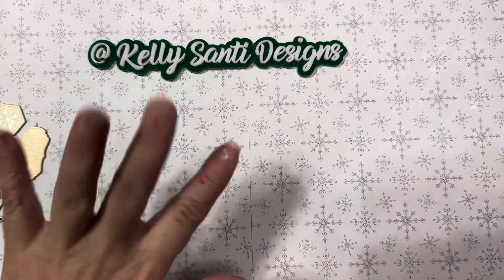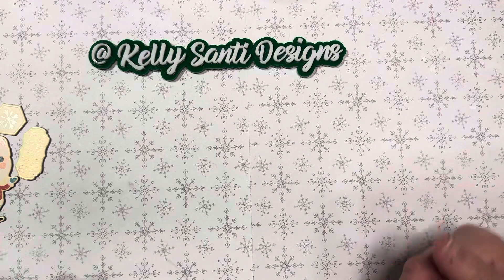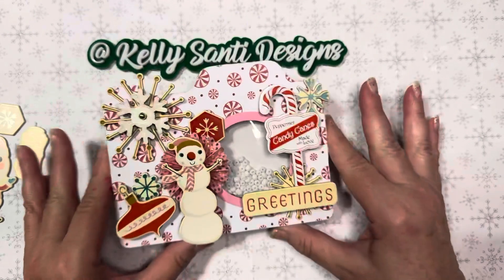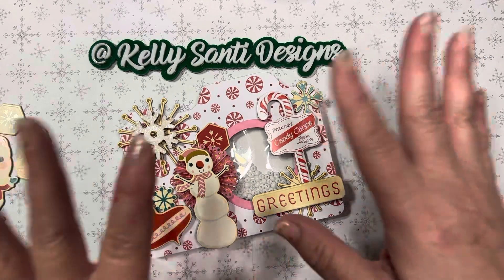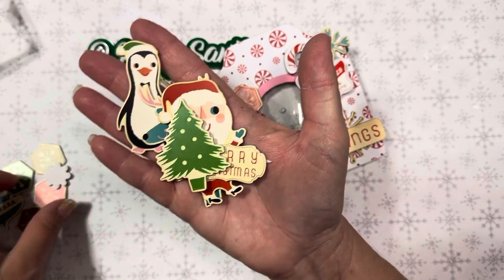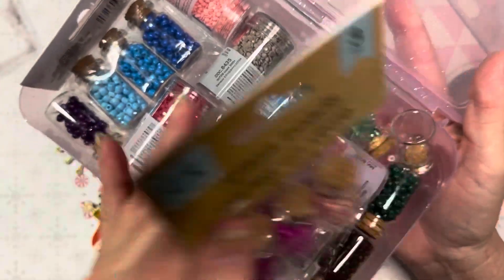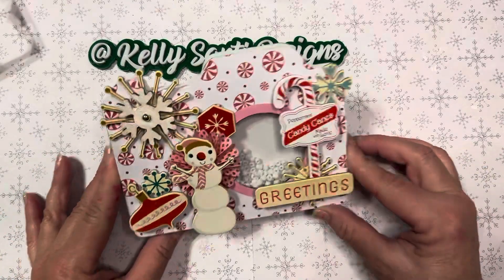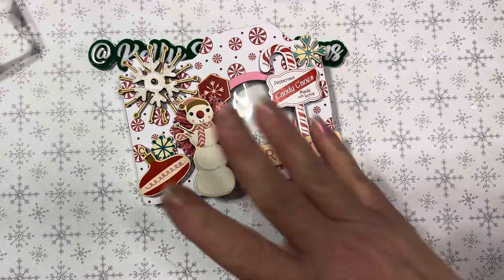SNOW DAYS with Kelly! Week 5 ~ SANTA CAM!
It's the final SNOW DAYS with Kelly and my guest this week is Kelly! @kellyscraft6481  and this was such a fun snowy play day adventure!